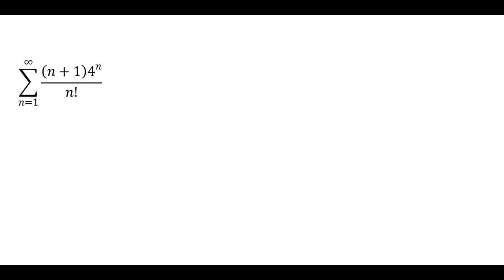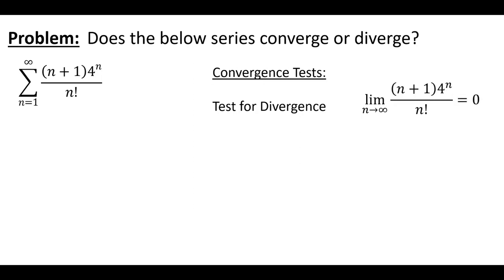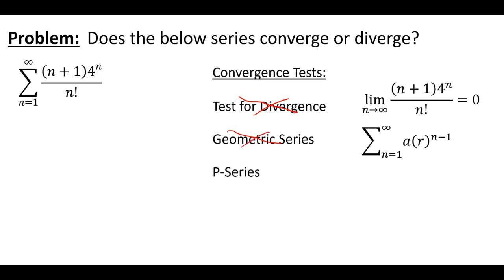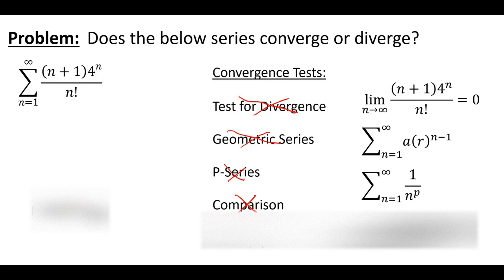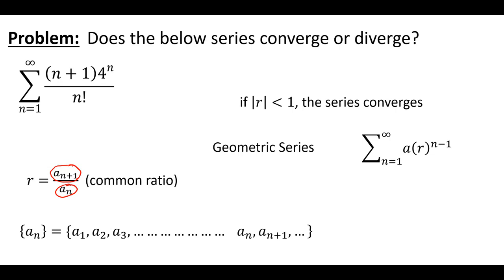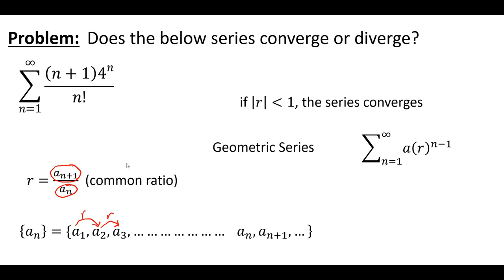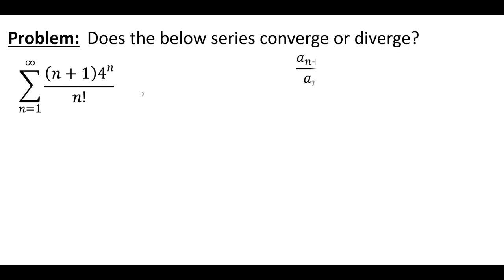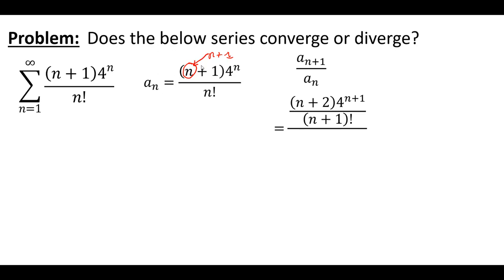Ratio Test Introduction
The series (n+1)4^n / (n!) is evaluated to find whether it converges or diverges.  The Ratio Test is explained in relation to a Geometric Series and applied.